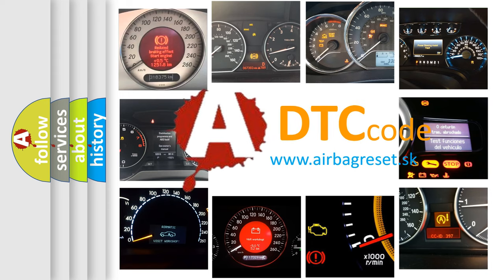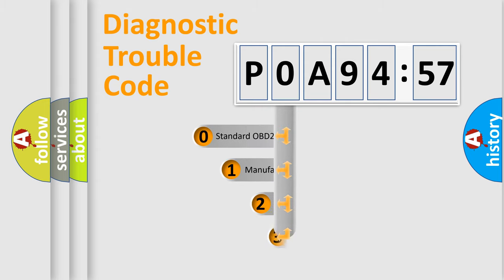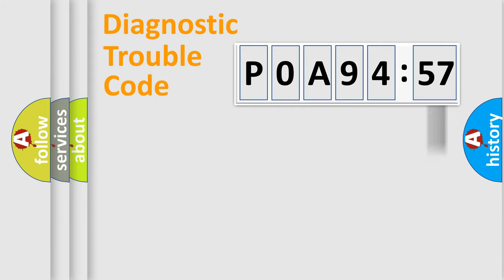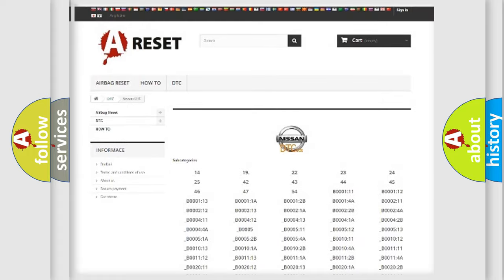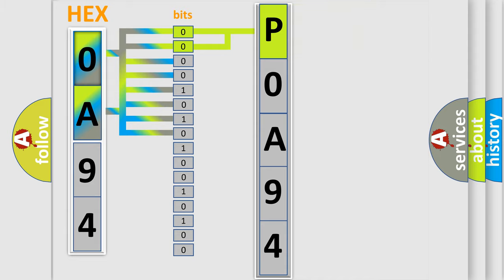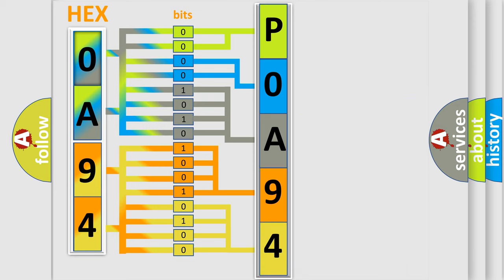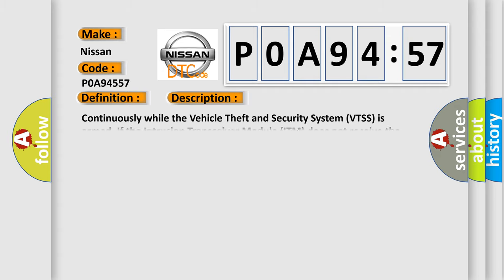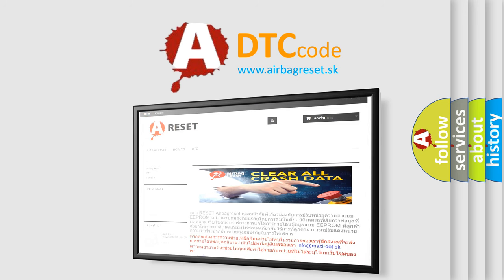DTC Nissan P0A94-557 Short Explanation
Contents:
0:21 Basic DTC analysis according to OBD2 protocol standard.
1:48 Insight into programming
2:58 A diagnostically understandable description of the Diagnostic Trouble Code
3:05 Basic error definition

Make:
Nissan
Code:
P0A94 557
Definition:
INTRUSION SENSOR 1 INTERNAL
Description:
Continuously while the Vehicle Theft and Security System (VTSS) is armed. If the Intrusion Transceiver Module (ITM) does not receive the correct message back from the Intrusion Sensor
Cause:
INTRUSION SENSOR